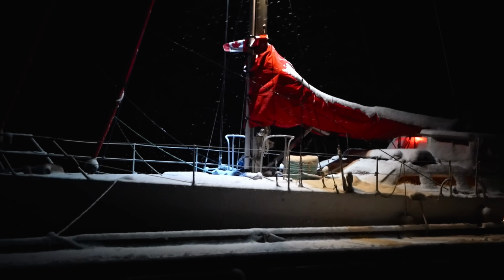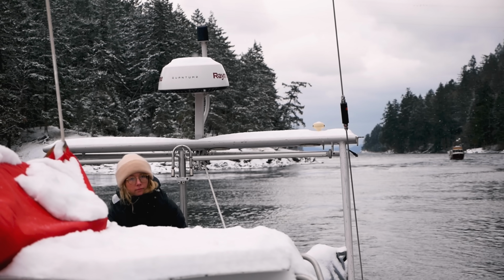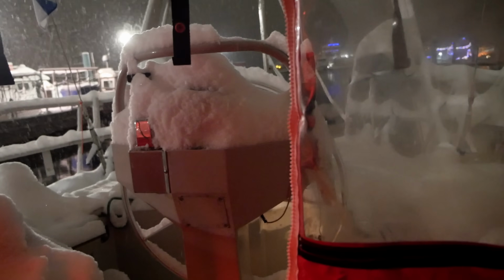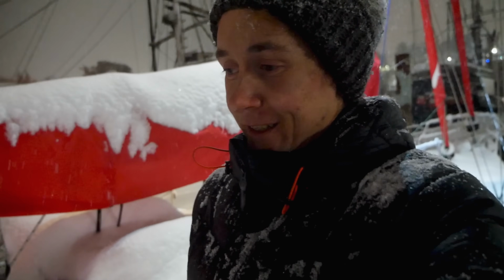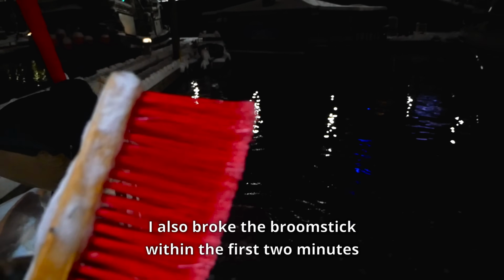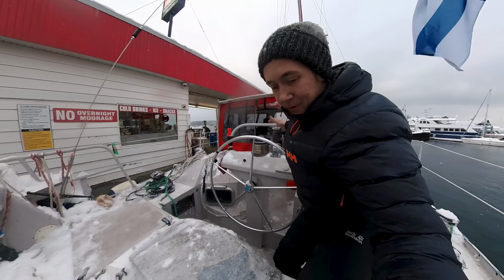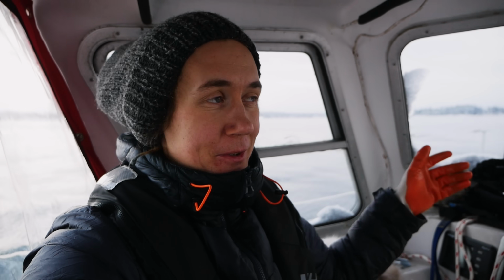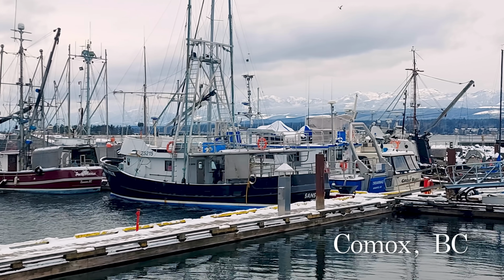Deep Winter Living on a Sailboat - SNOW STORM!